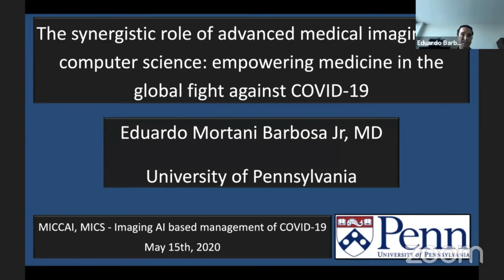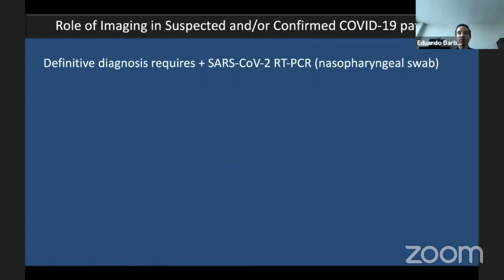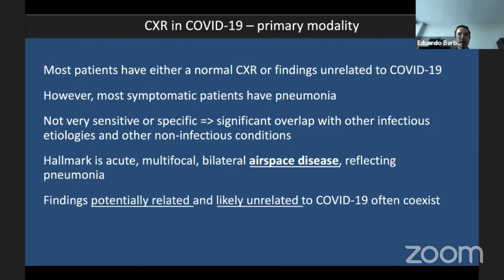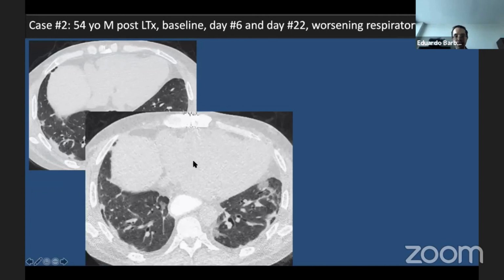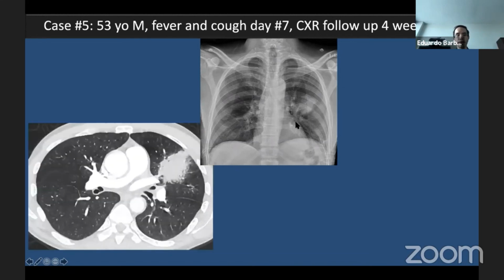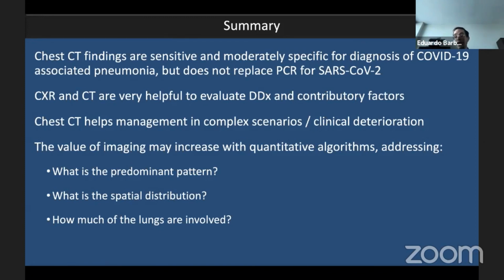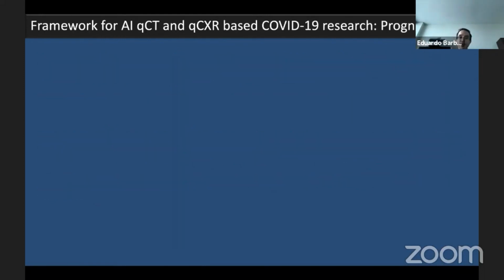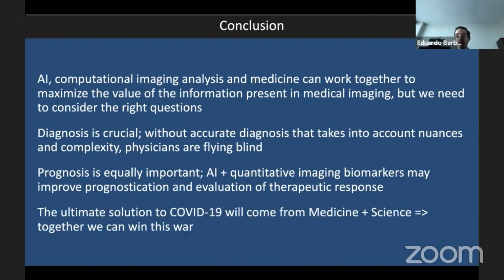May 15 09 James Gee, and Eduardo Barbosa: The Synergistic Role of Advanced Medical Imaging and Compu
MICCAI Webinar Series: Imaging AI-based Management of COVID-19
May 15 09 James Gee, and Eduardo Barbosa: The Synergistic Role of Advanced Medical Imaging and Computer Science Empowering Medicine in the Global Fight Against COVID-19